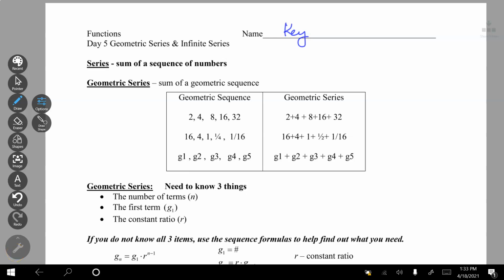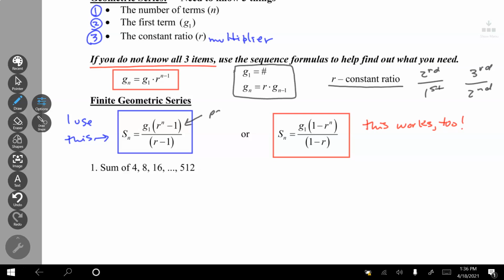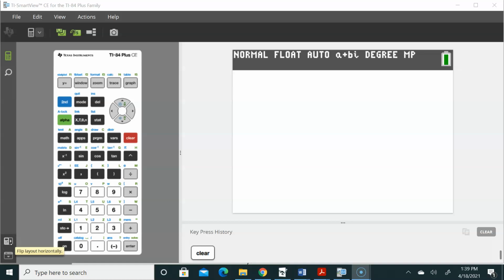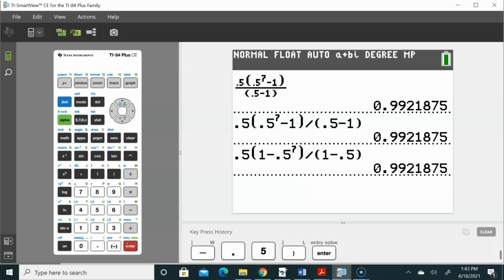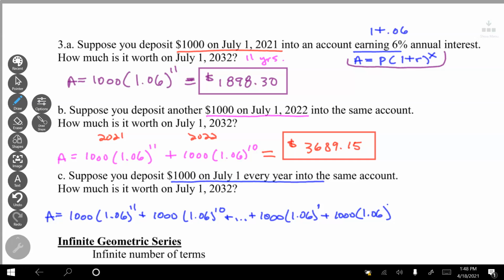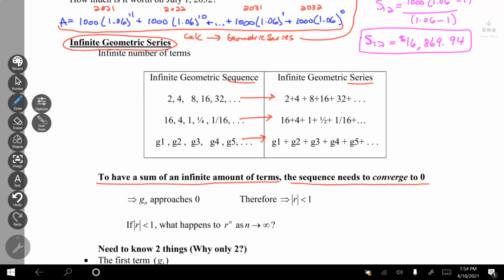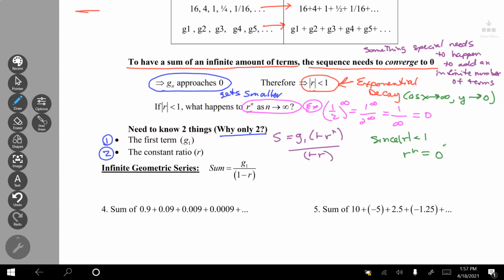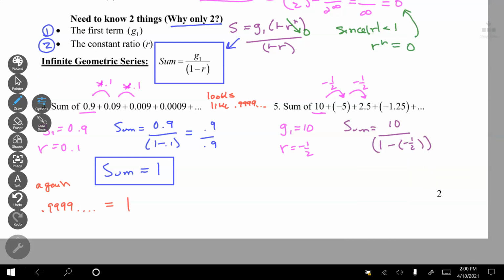U6 Day 5 Geometric Series & Infinite Series Video Notes